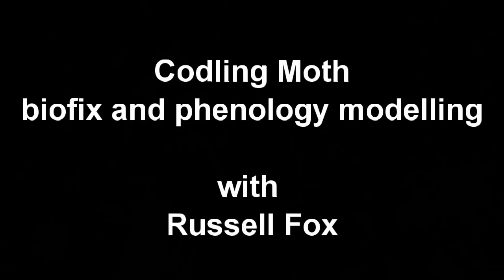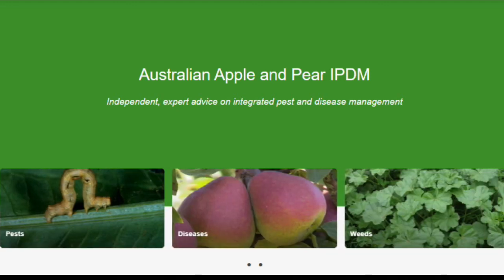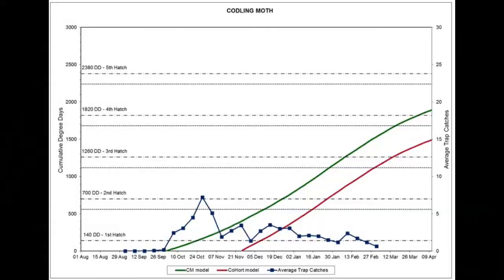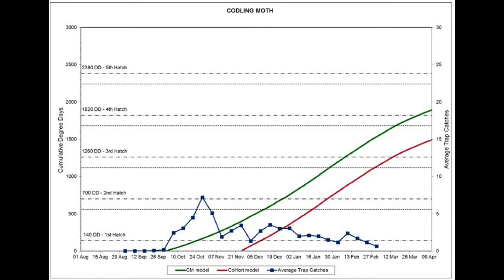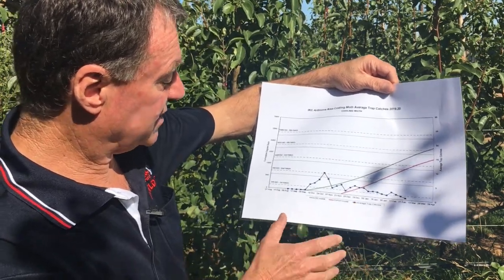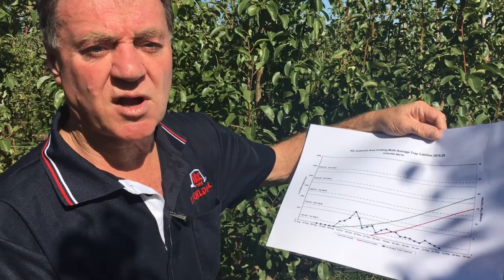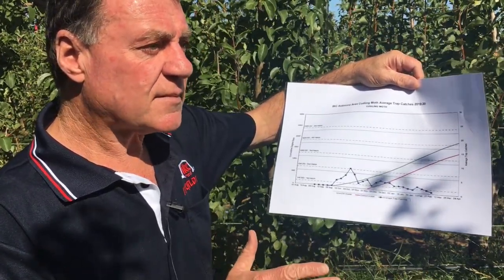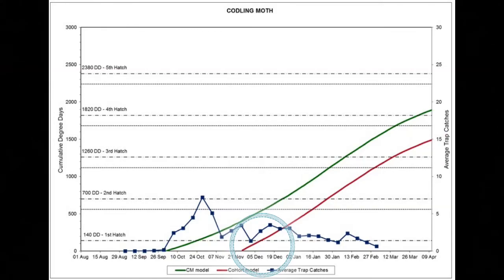Codling Moth biofix and phenology modelling with Russell Fox